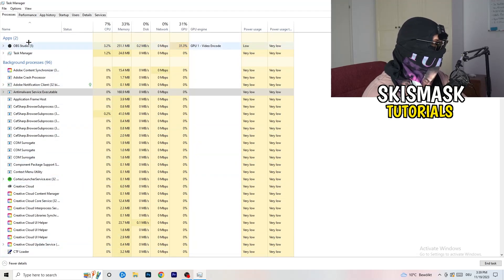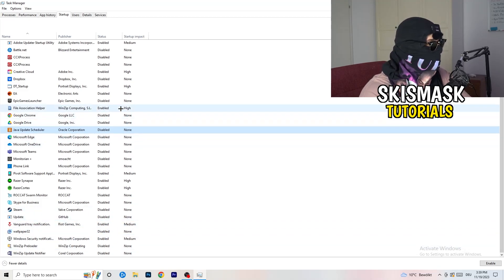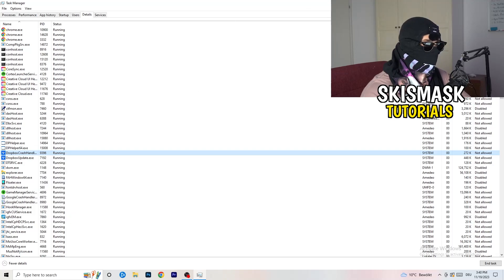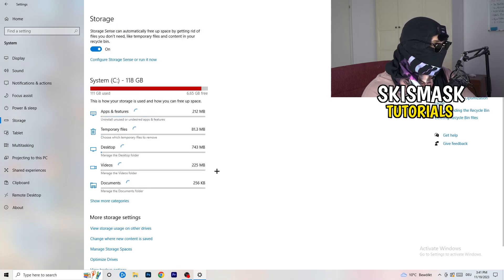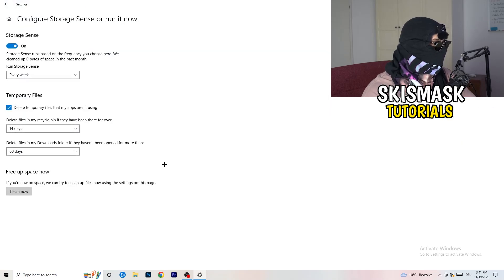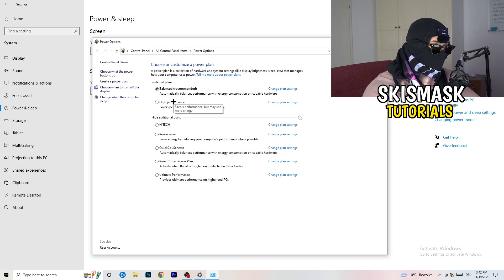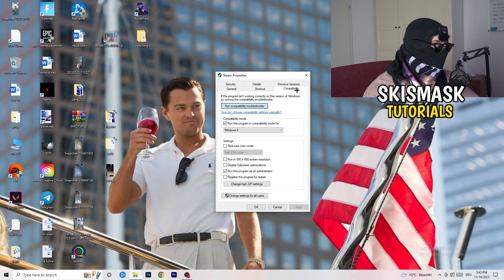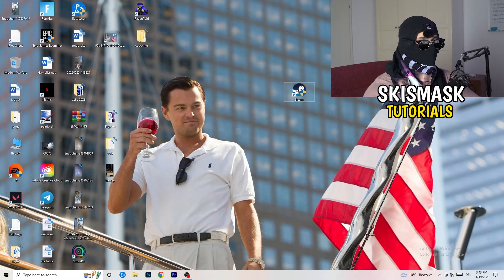How To Fix World of Warships Crashing (Easy Steps)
How to fix World of Warships crash on PC,